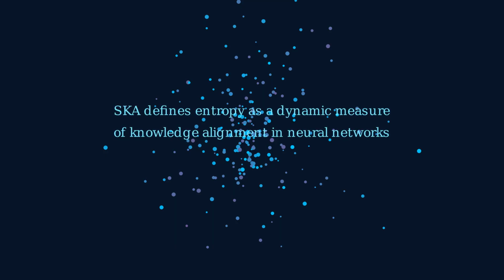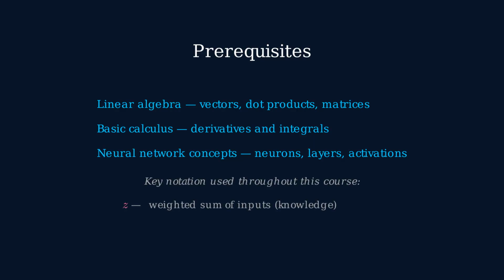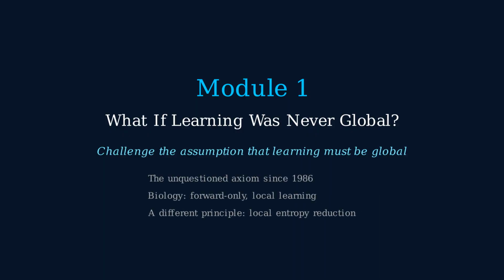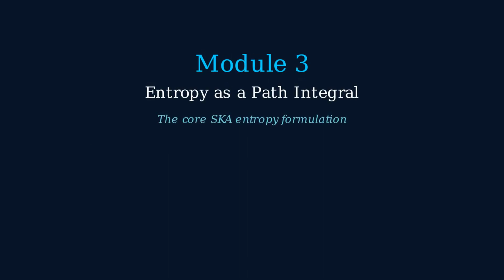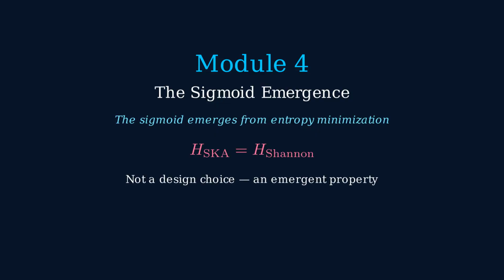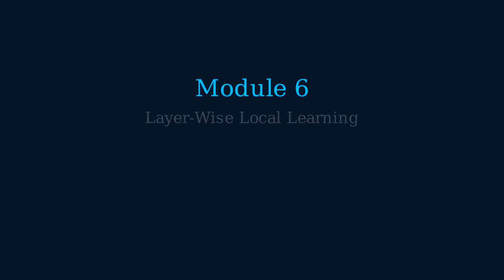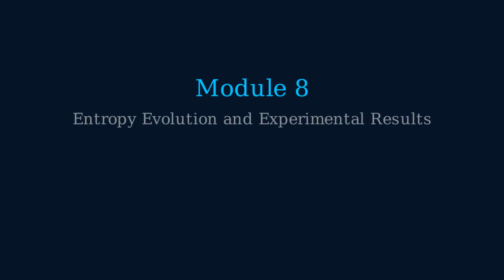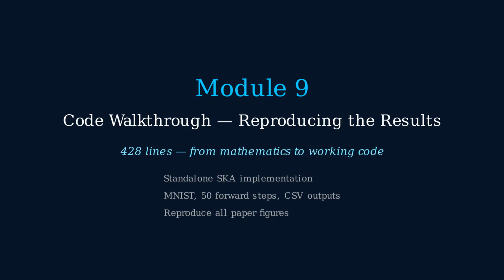The Structured Knowledge Accumulation framework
The Structured Knowledge Accumulation framework introduces a unifying mathematical principle that connects information theory, physics, and geometry through the continuous evolution of knowledge. From entropy to dynamics to geometry, the trilogy traces the full trajectory of intelligence.

Learning is not the correction of error — it is the progressive organization of knowledge along geodesic paths. The mathematical unity is complete. Entropy generates the Lagrangian, and the Lagrangian gives rise to the Riemannian metric. This closure mirrors the great symmetries of physics — from potential to motion to geometry.

SKA unites Entropy, Lagrange's action, and Riemann's geometry into a single law of knowledge accumulation. Each course builds progressively on deep abstractions. To allow each concept to settle, we recommend completing one module per day. This pace gives you time to absorb the ideas, revisit the material, and build a solid foundation before moving to the next level of abstraction.